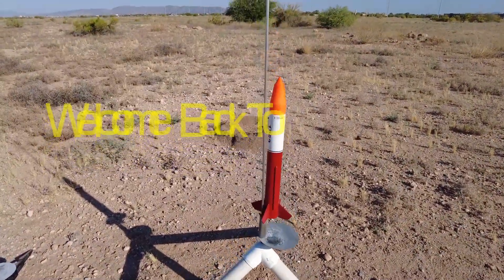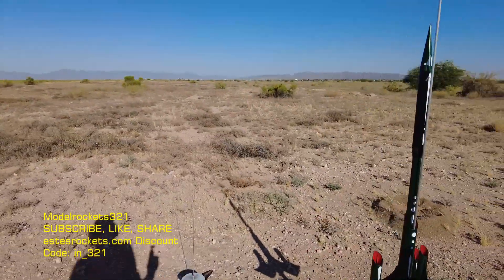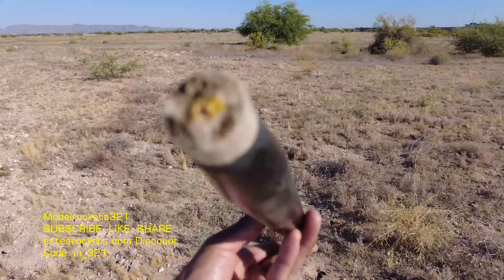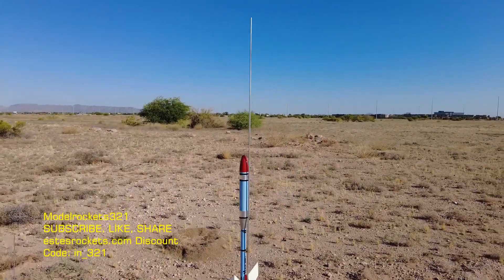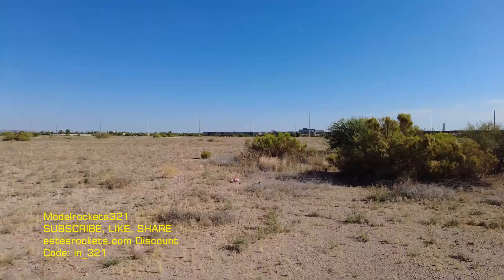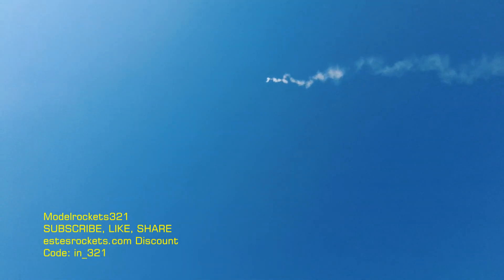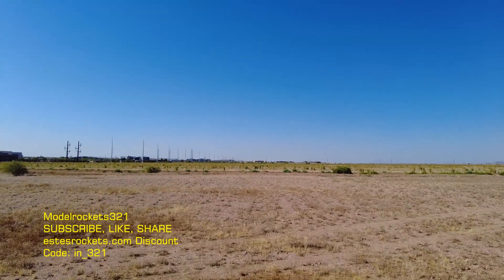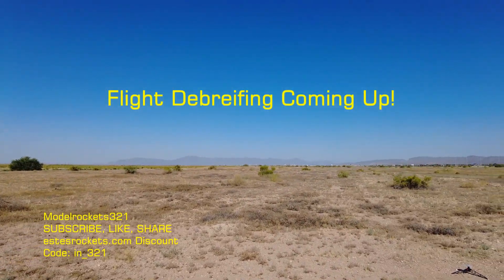Model Rocket Launch Day: Estes Red Nova, + 2 Flis Kits Rockets